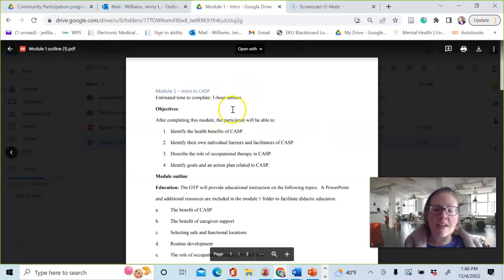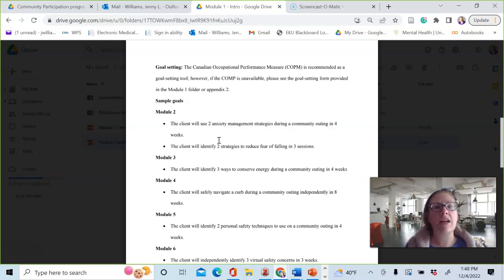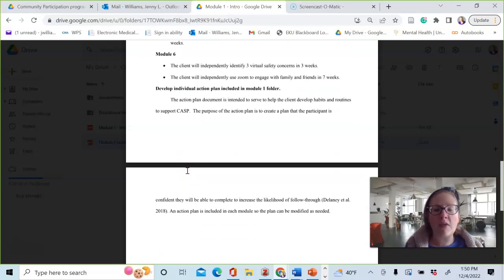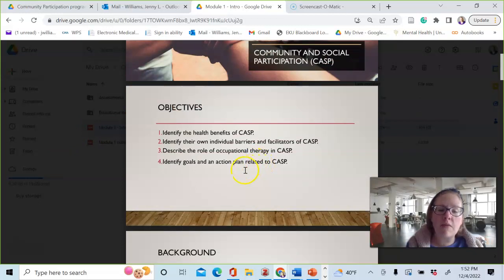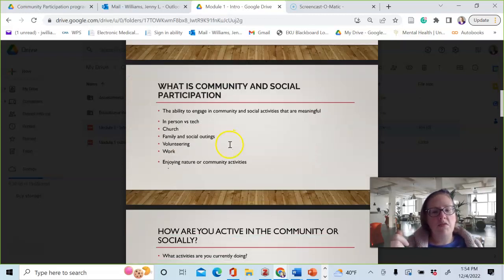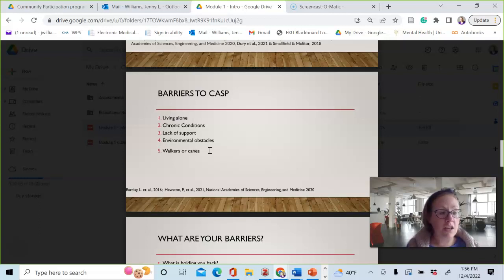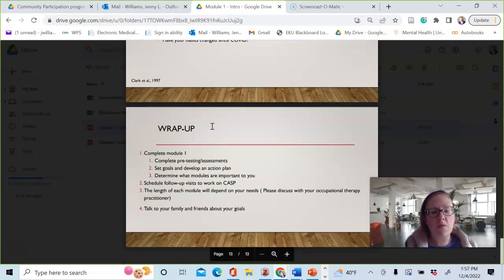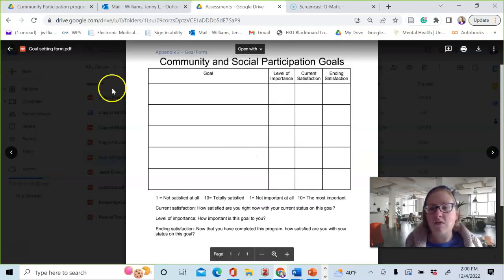Module 1 - intro